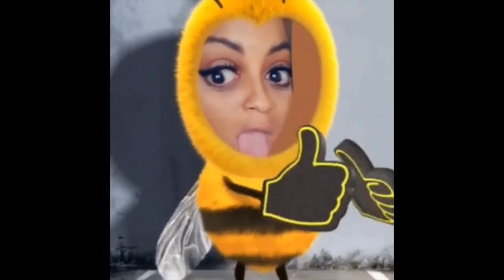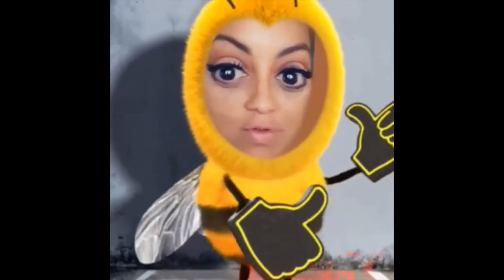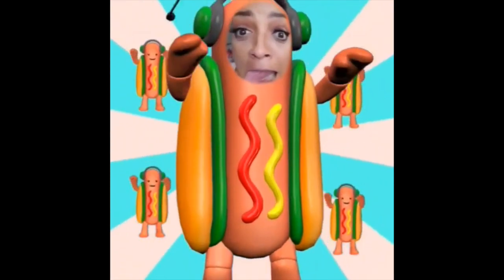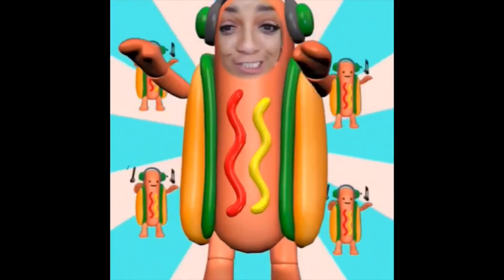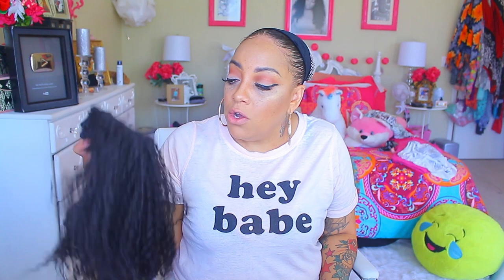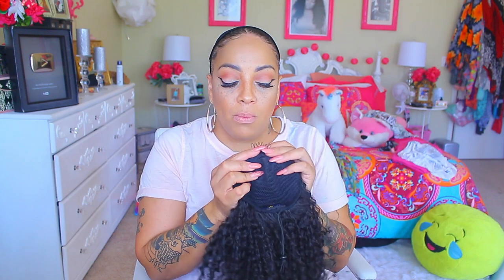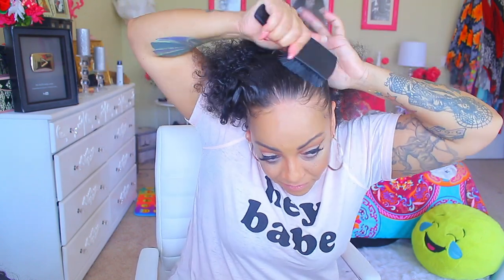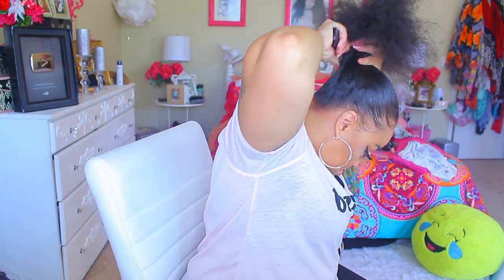QUICK 4 MINUTE EASY AF FAUX BUN (HACK) Freetress Equal Straw Twist Girl POnNYTAIL samsbeauty.com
FreeTress Equal Synthetic Hair Drawstring Ponytail Straw Twist Girl

Quick and  Easy Faux Bun hairstyle

NEXT SAMS BEAUTY VIDEO WILL BE A GIVEAWAY SO STAYED TUNED!!

GET THE AMAZON APP & RECIEVE $5 OFF Use my link to get $5 for signing into the Amazon App the first time

SOME OF MY FAVORITE SITES